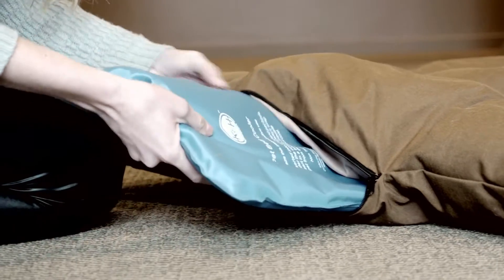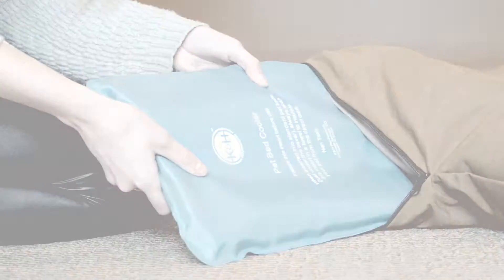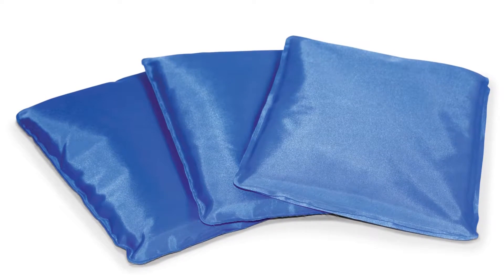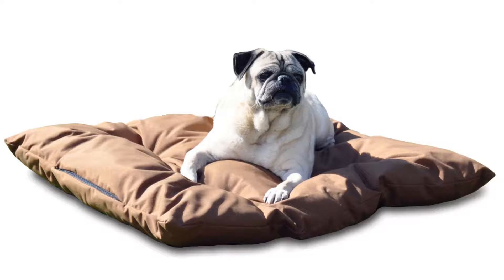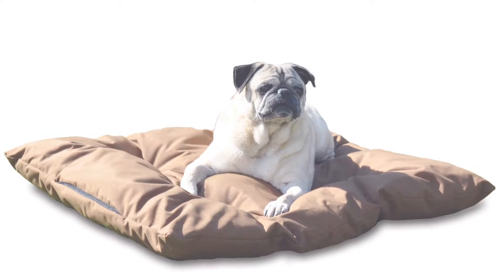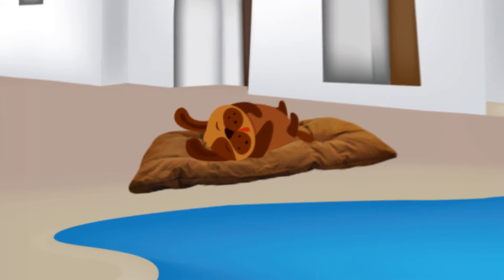K&H Cool Lounger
**DISCONTINUED**

This bed is made with 100-percent polyester outdoor fabric which is UV rated, water-resistant and tufted for comfort. The cooling gel pack fits inside the pocket keeping pets cool for hours at a time. The removable gel pack goes into the freezer and can be used over and over.